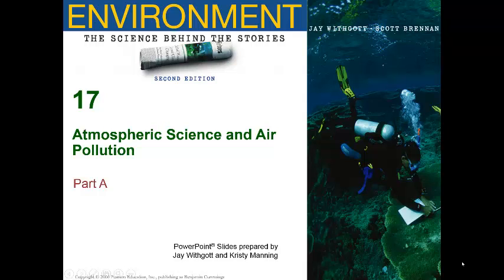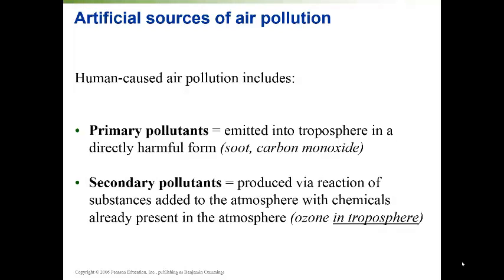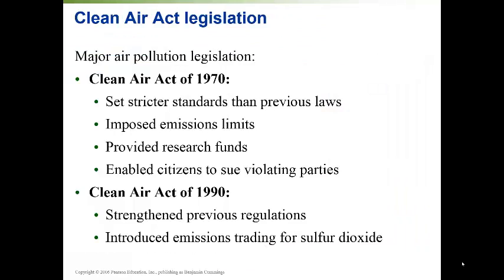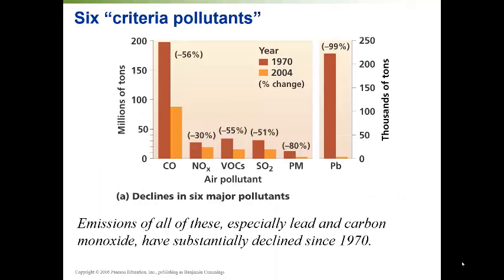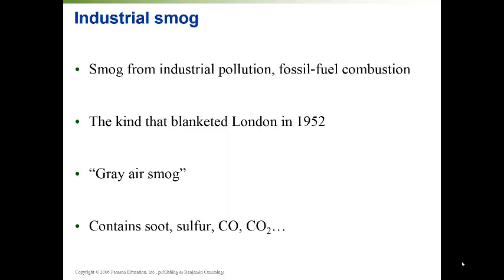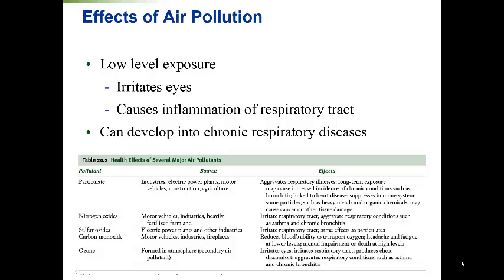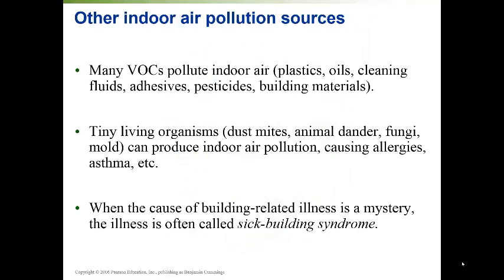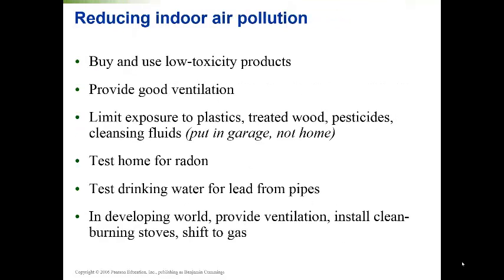Air Pollution notes ppt recording 2